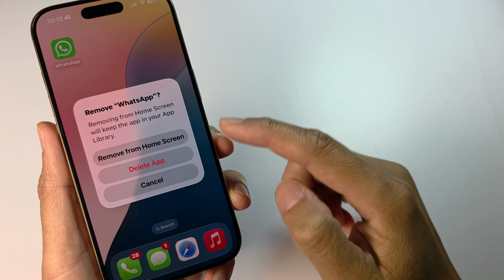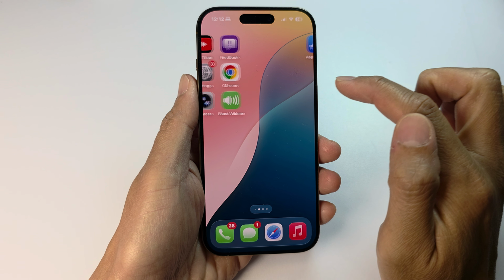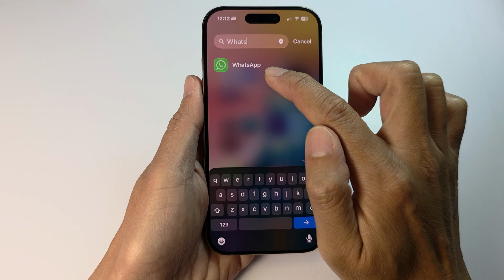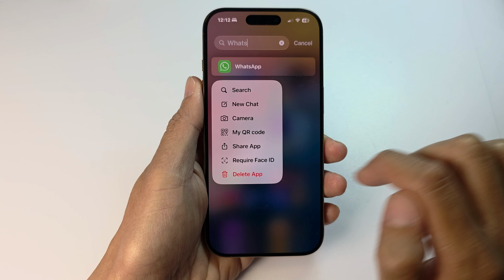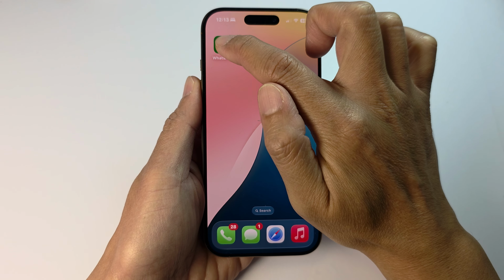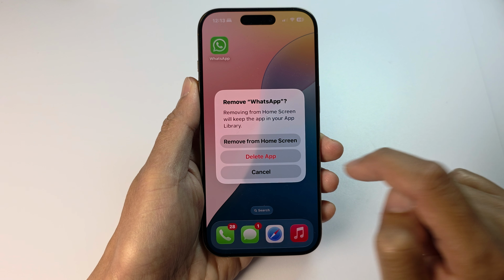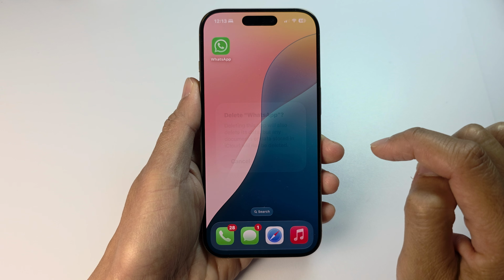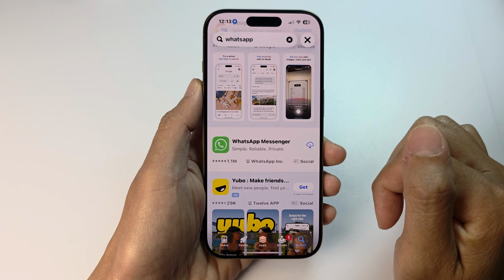How to Delete WhatsApp on iPhone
Learn how to delete WhatsApp on iPhone. This guide shows how to uninstall the app completely, remove its data, and free up storage space on iOS 26.5 and newer iPhone models.